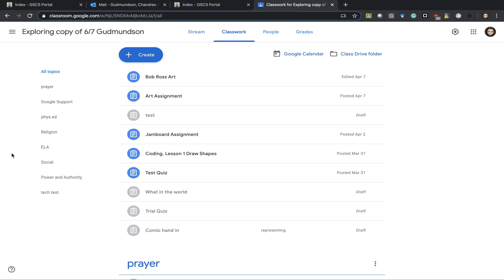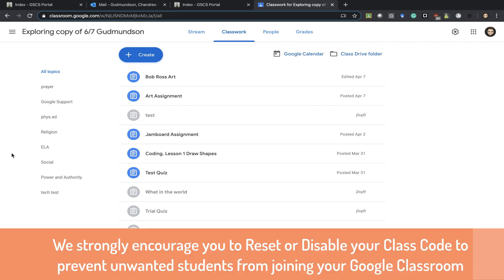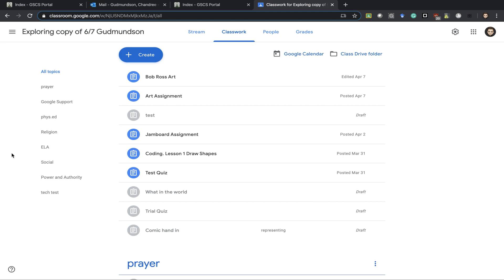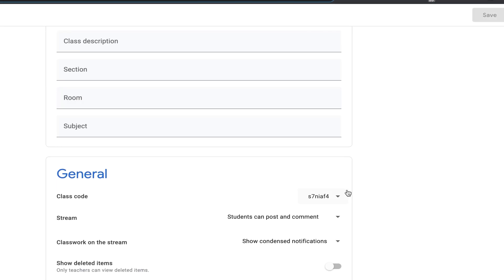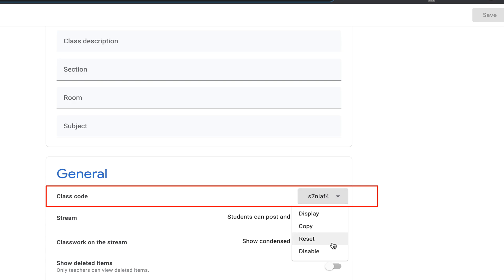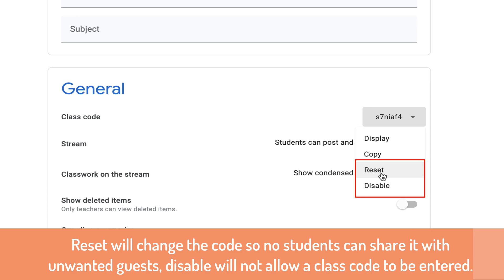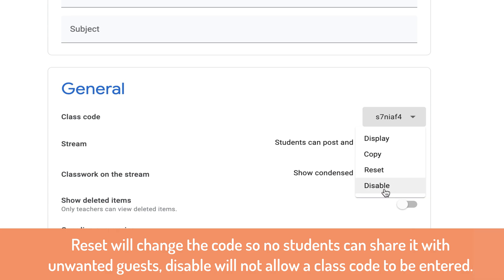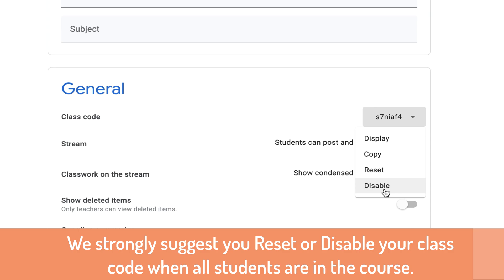How to Reset or Disable the Google Classroom Class Code